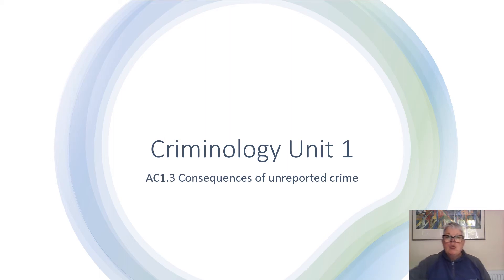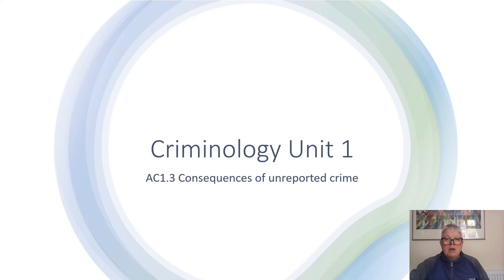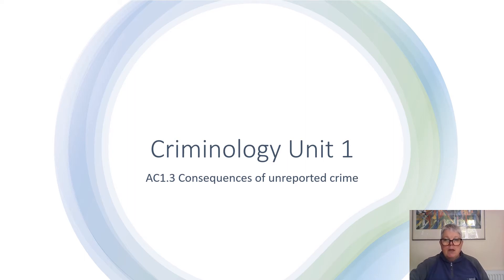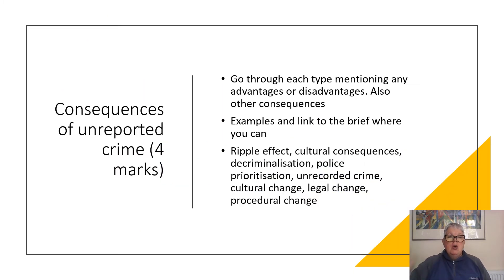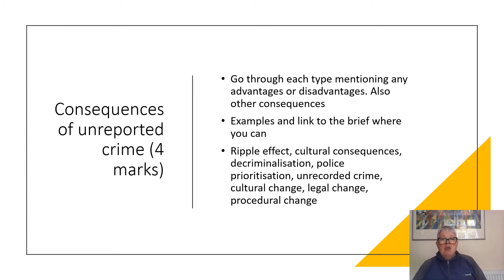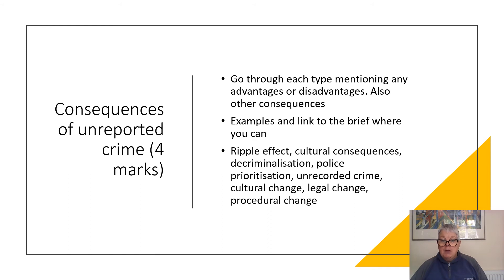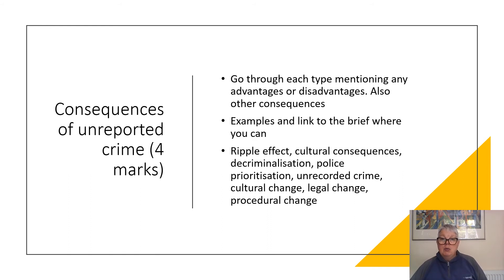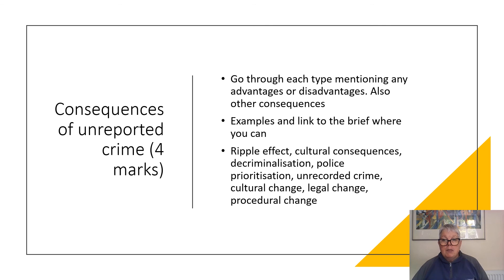Unit 1 AC1 3 Consequences of unreported crime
How to write up this section of the unit 1 controlled assignment